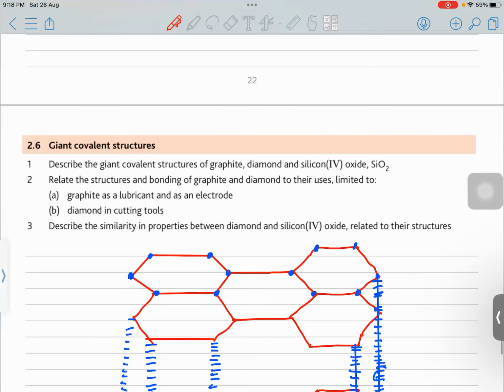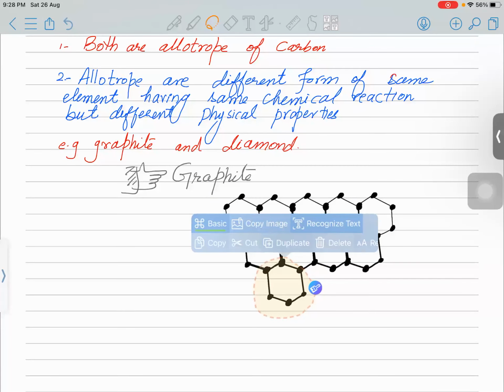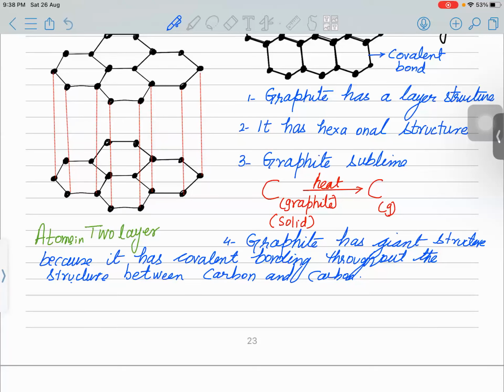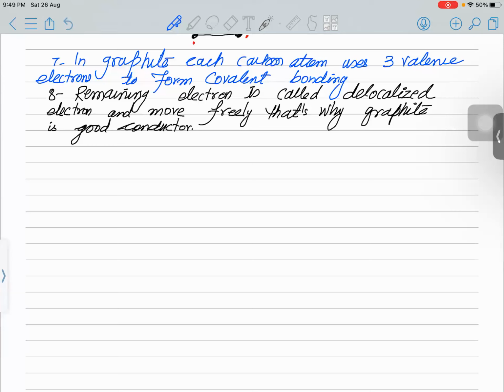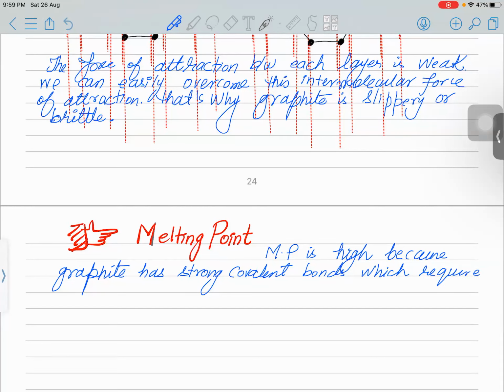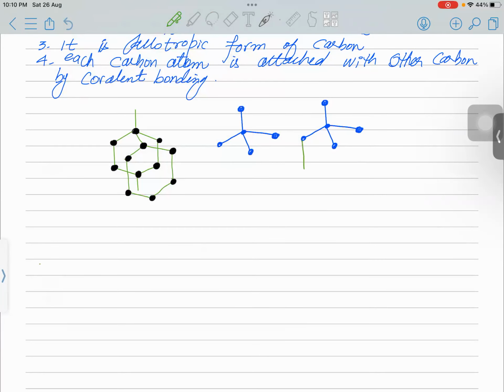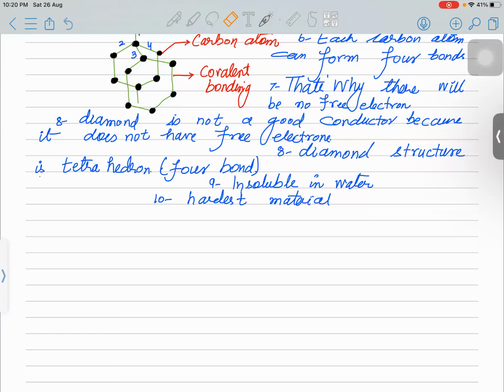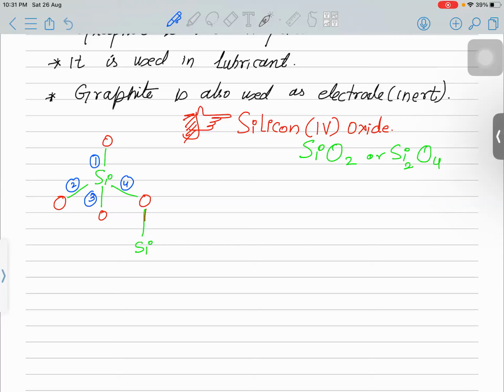O Level Chemistry Lecture 9